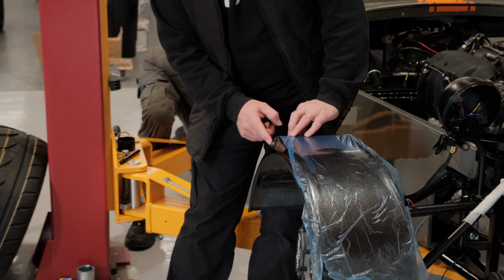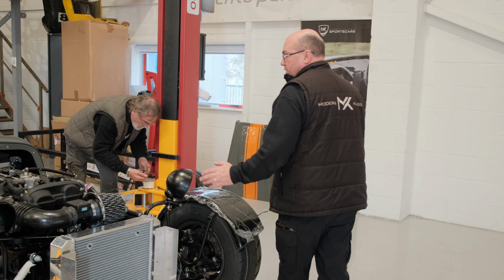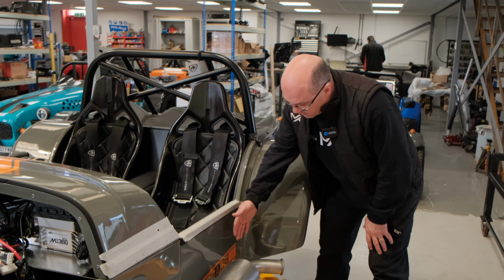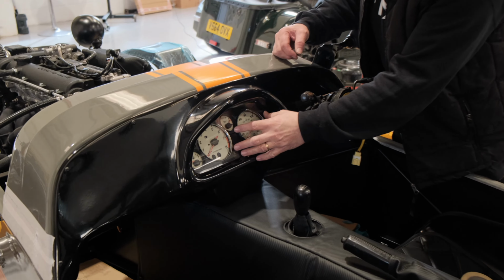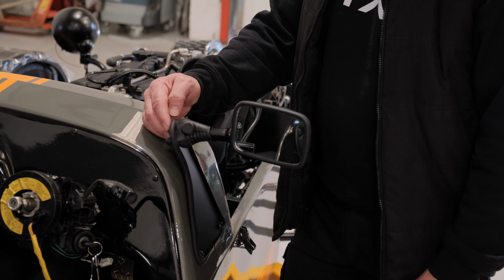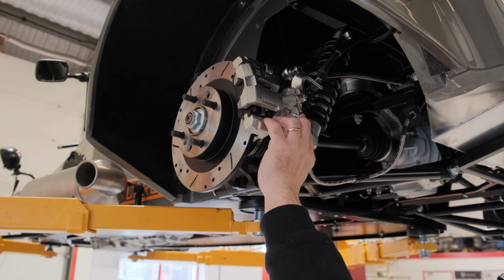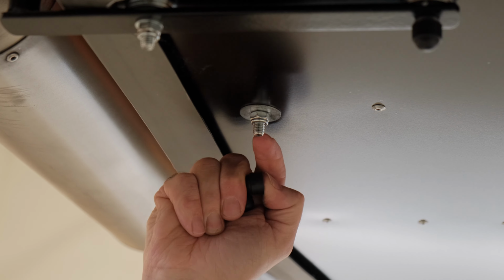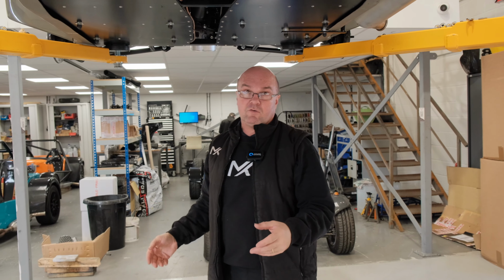Almost On The Road! Interior + Underneath - RX-5 Factory Build Part 7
Welcome back to our RX-5 140 build series, this episode we go over a long list of things which have been completed over the past week, including the interior and the triple stripe pack application.

Finch Drive,
Springwood Ind Est,
Braintree
Essex
CM7 2SF